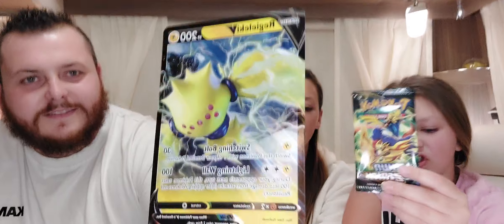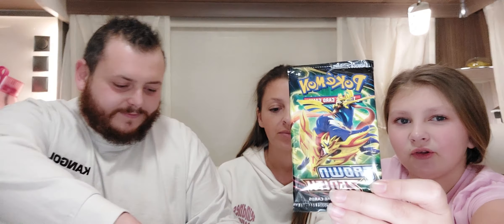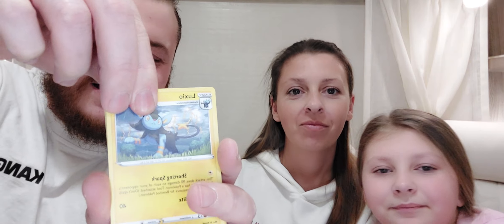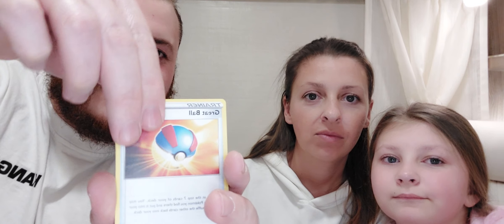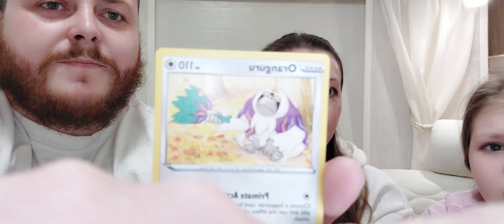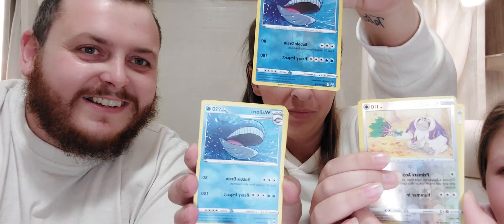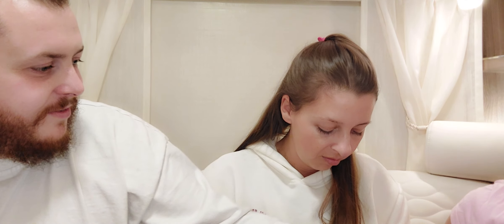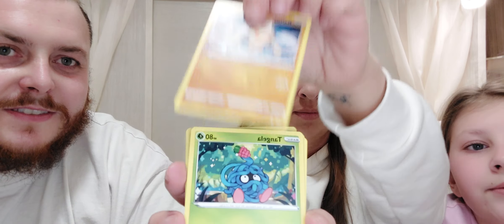unboxing two brand new crown zenith boxes wow wow wow